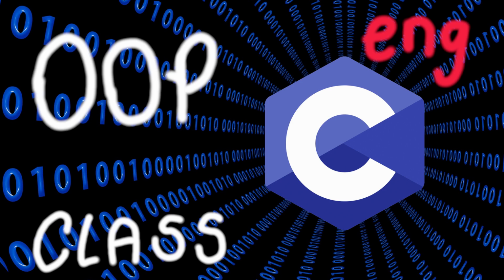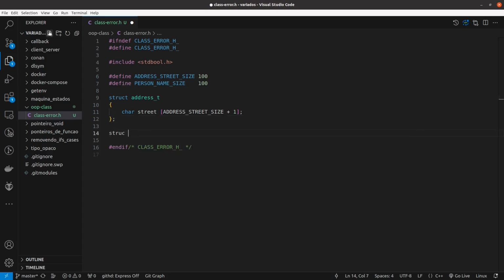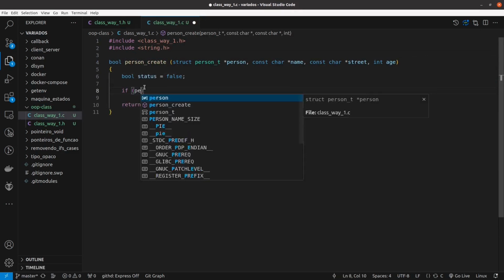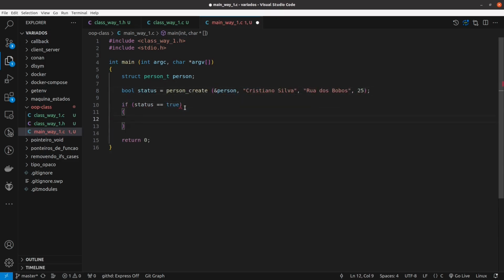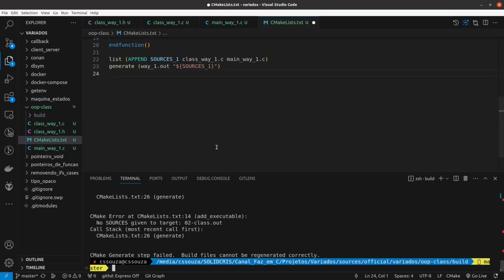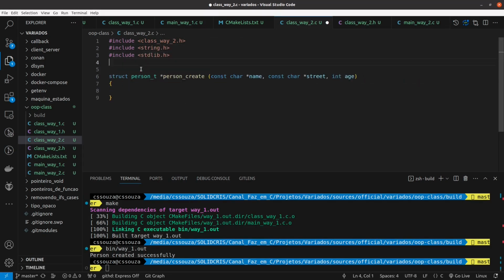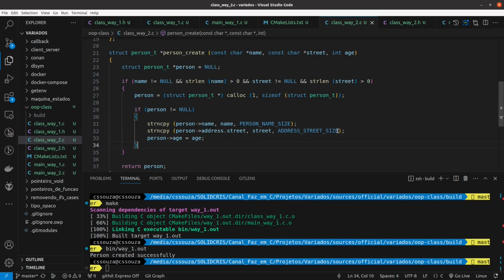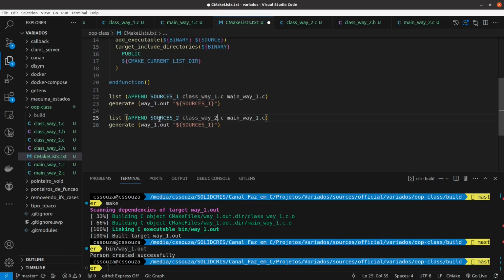Object Oriented Programming in C - Classes #1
In this video, we'll see the two ways to create classes in C.